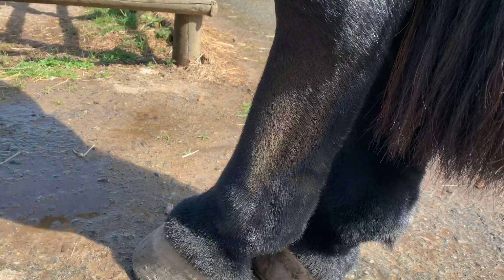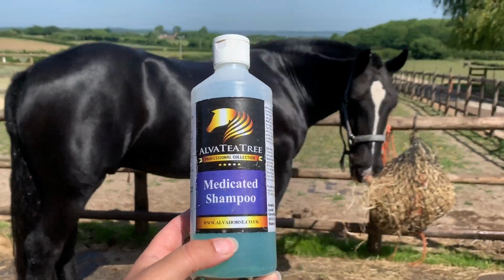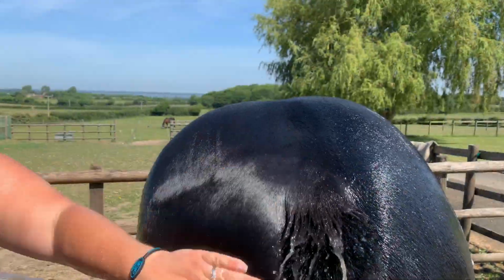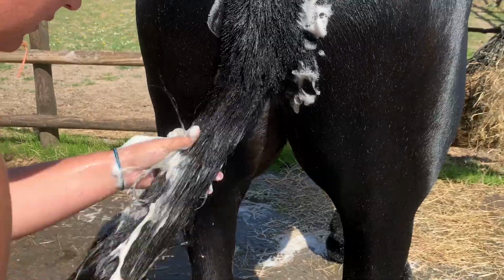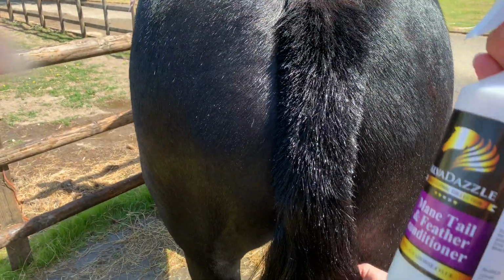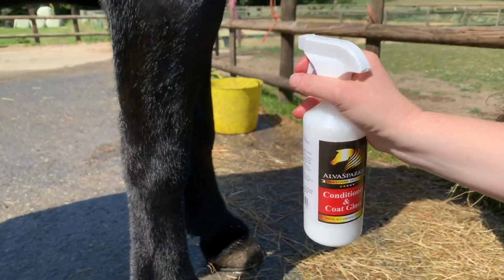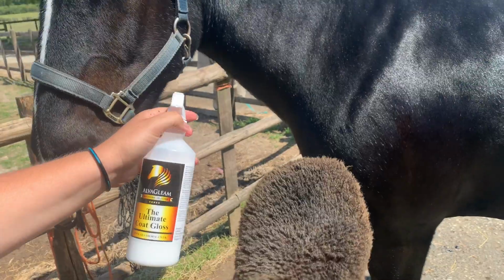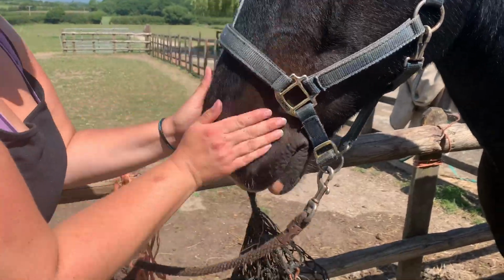Show day prep with Alva horse products